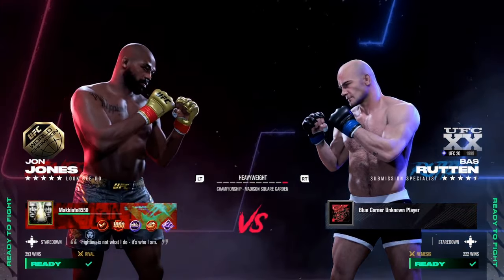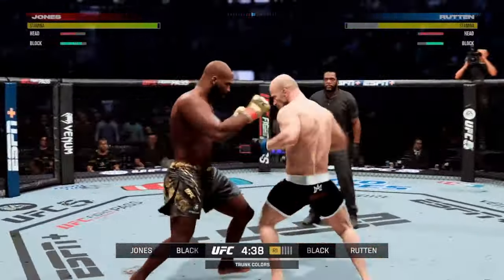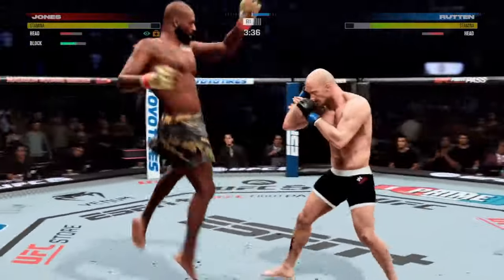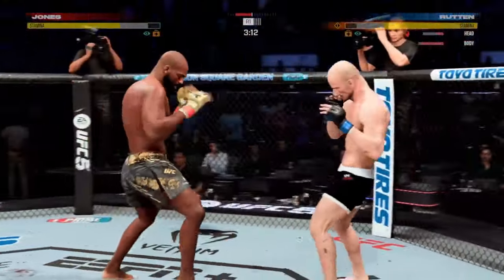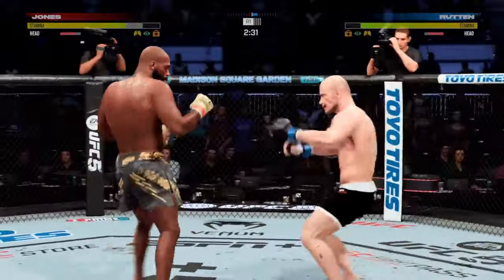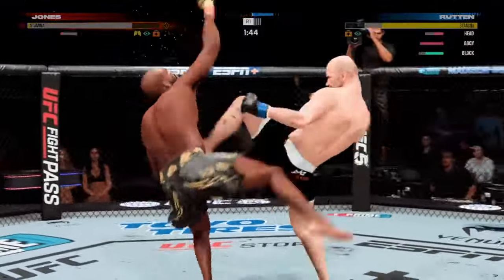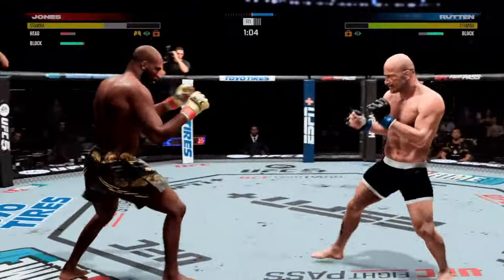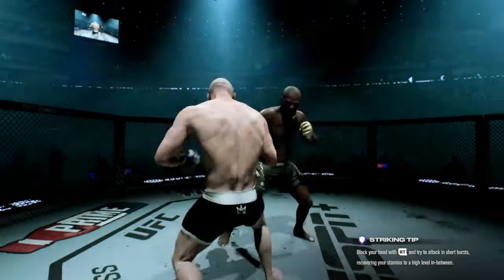Jon Jones VS Bas Rutten | UFC 5 | Full Fight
Time for another fight between Jon "Bones" Jones VS Bas "El Guapo" Rutten.

Jon Bones Jones is regarded as one of the greates mma of all time!
He became the youngest champion in UFC history with his title victory over Mauricio Rua at age 23.

He is fighting against

Bas "El Guapo" Rutten
In MMA He was a UFC Heavyweight champion and 3 time King of pancrase world champion. (A japanese based MMA)
His favorite tactis was the liver shot, and he popularized its use in the MMA.

 Who do you got in this fight?